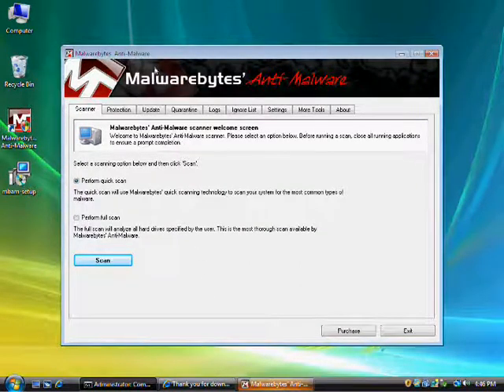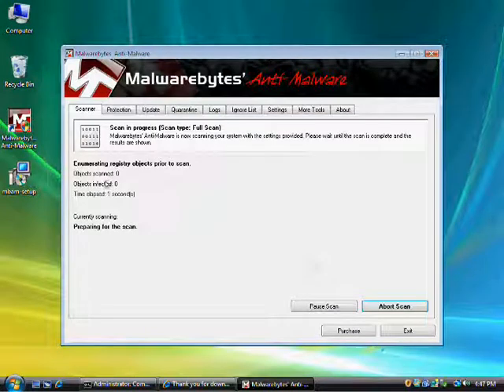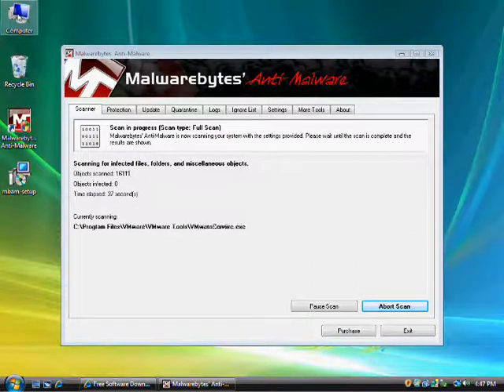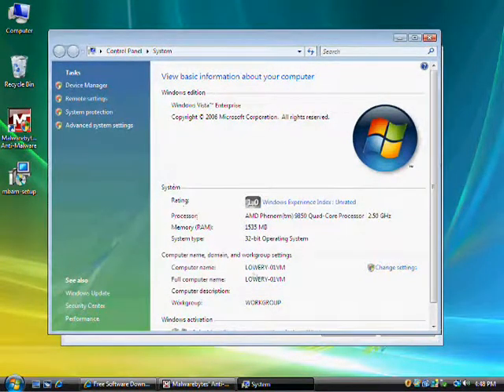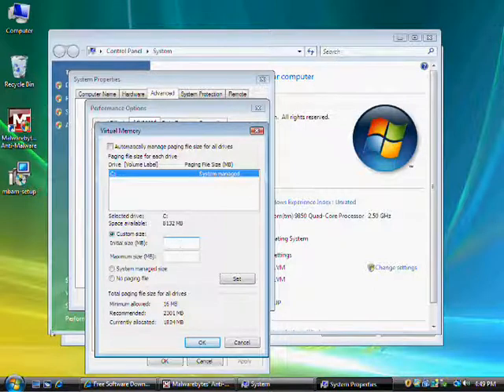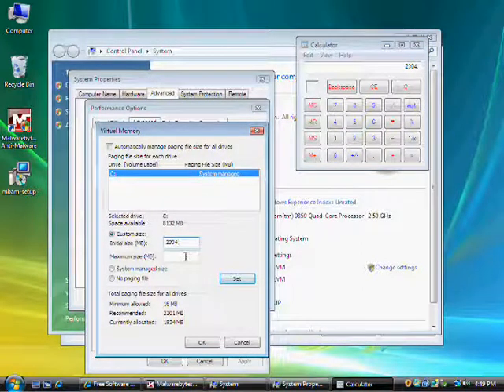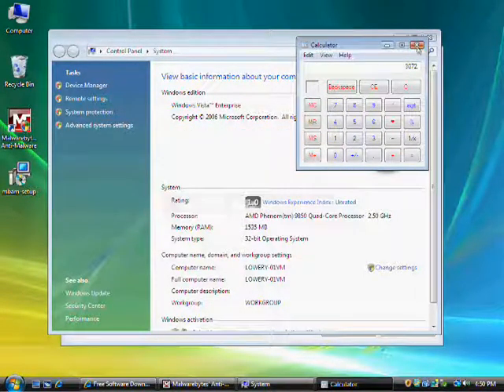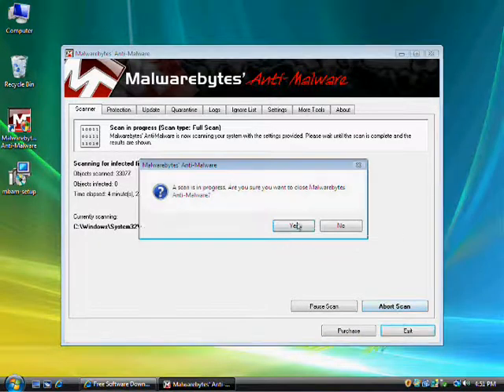How To Speed up your computer (vista) Part 2 of 2